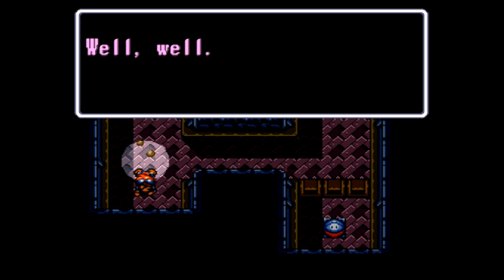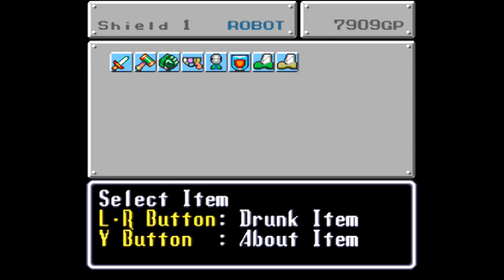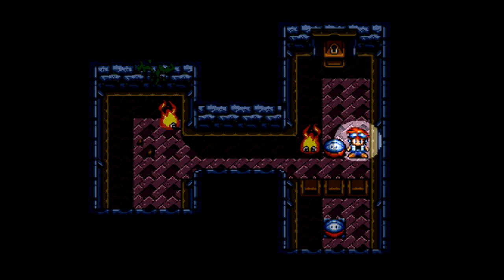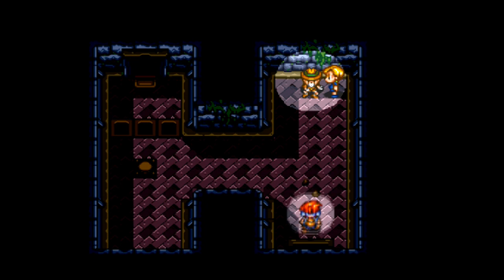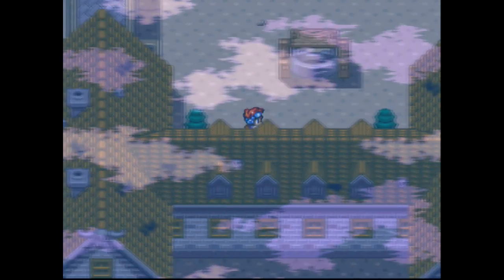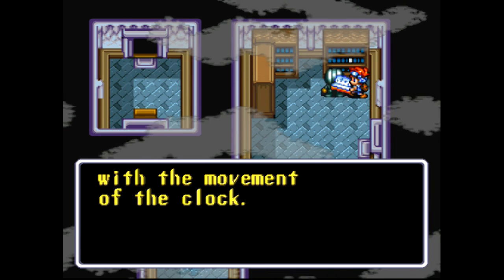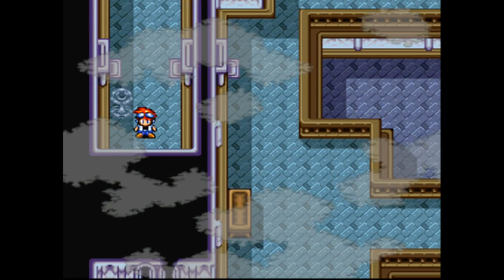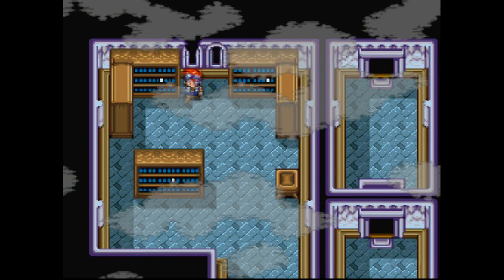SNESdrunk Plays Robotrek: Flava Flavon - PART 11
Drunk gets clean!